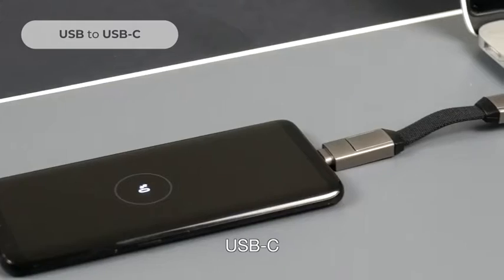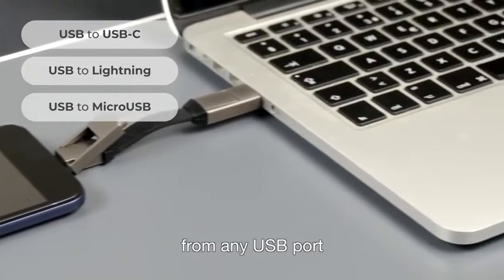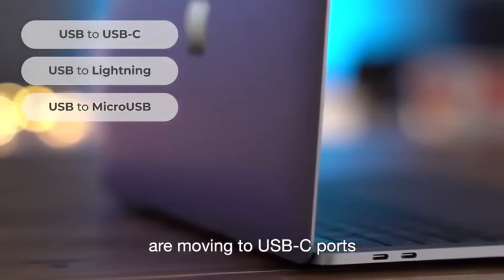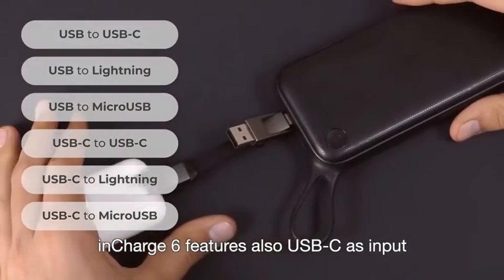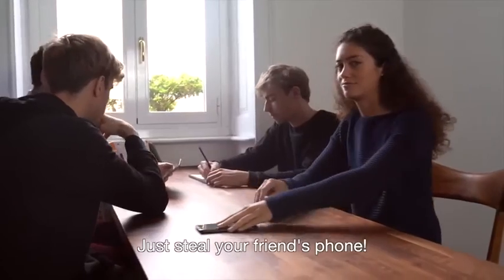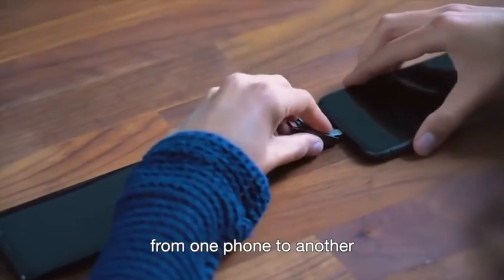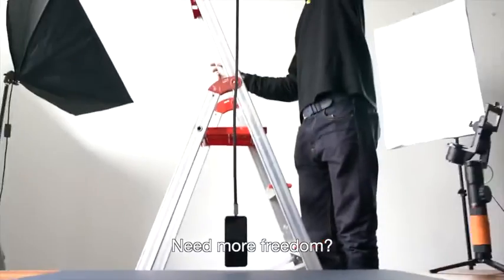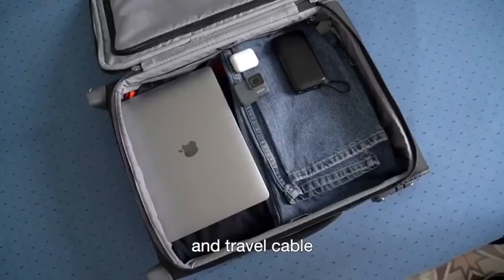6 in 1 USB Mobile Phone Charging Cable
This is the Swiss Army Knife of Cables. 6 in 1 design, support Apple Android
Microsoft system. Two-way charging and data transmission.